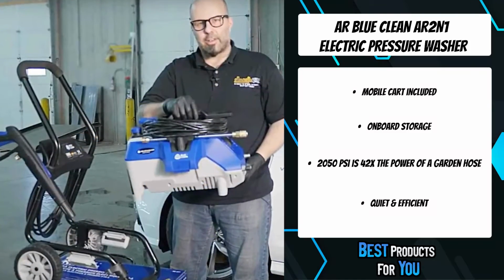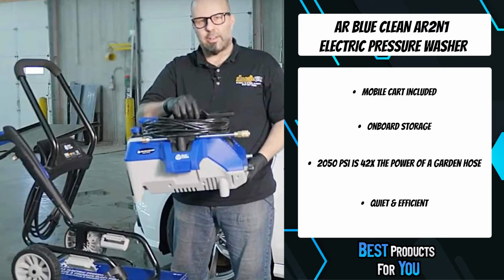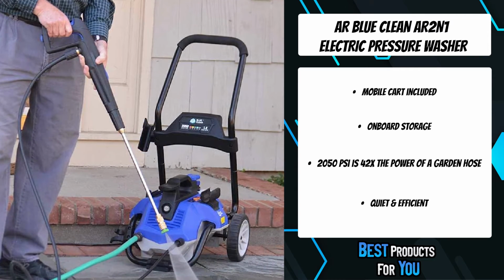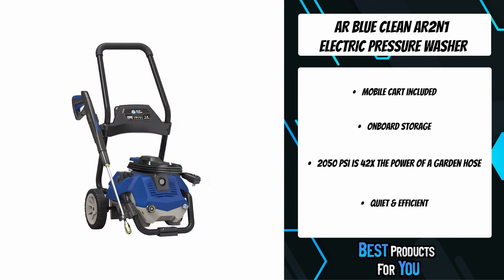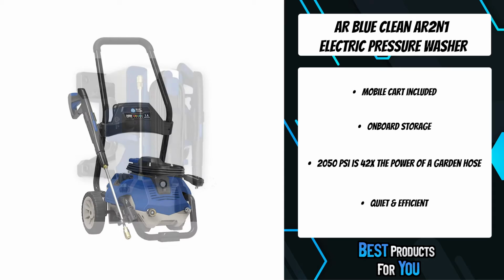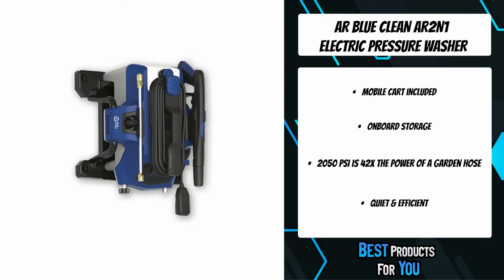TOP 5: Best Electric Pressure Washer on amazon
5. Ryobi 2,300 PSI 1.2 GPM Electric Pressure Washer (Amazon)
4. Ryobi 1,600-PSI RY141612 Electric Pressure Washer (Amazon)
3. AR Blue Clean AR2N1 Electric Pressure Washer (Amazon)
2. Sun Joe SPX3000 Electric Pressure Washer (Amazon)
1. Simpson Cleaning MSH3125 Gas Pressure Washer (Amazon)

Are you looking for the best electric pressure washer on amazon? In this video we will show you the best pressure washers on amazon.